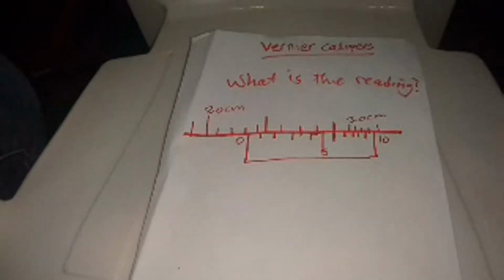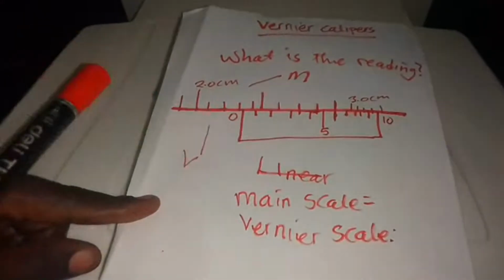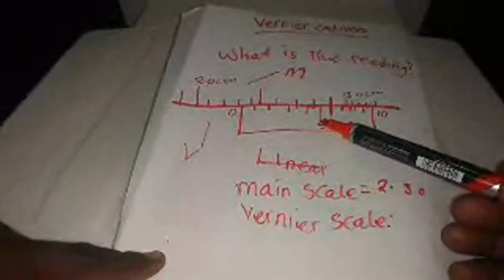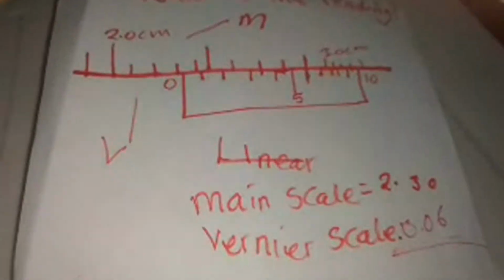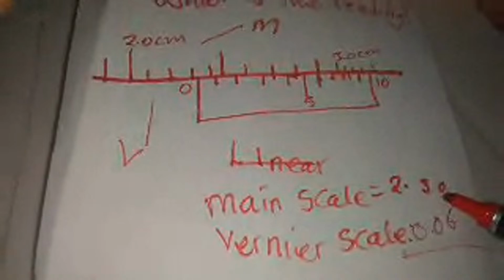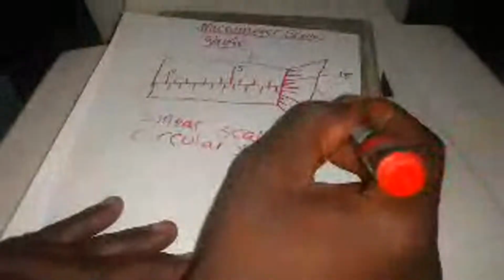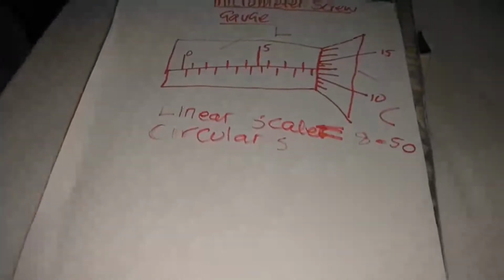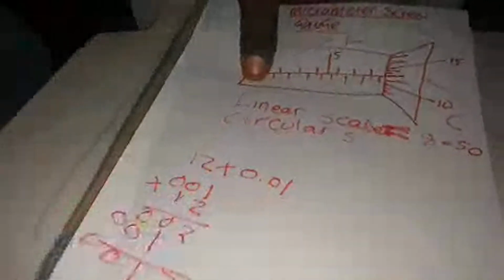mr daka henry is live!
Vernier caliper and micromater screw gauge